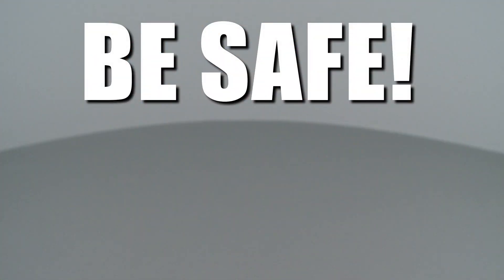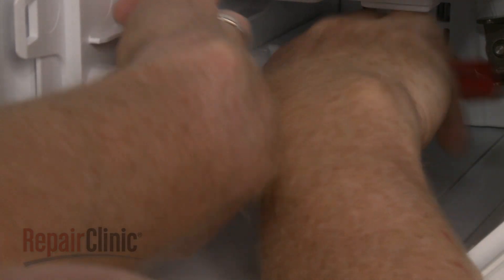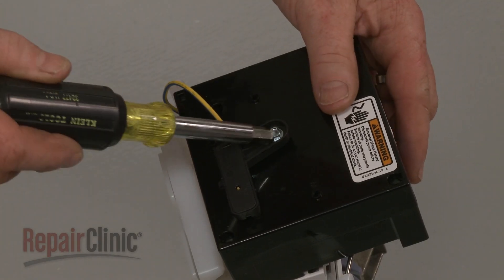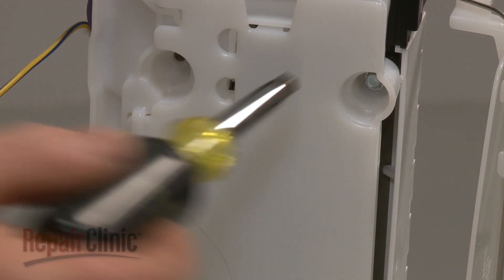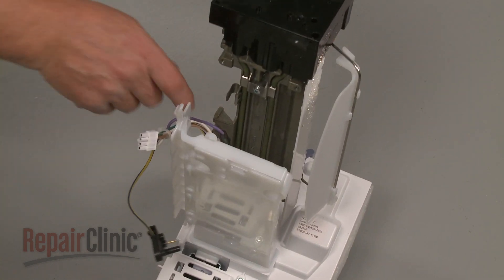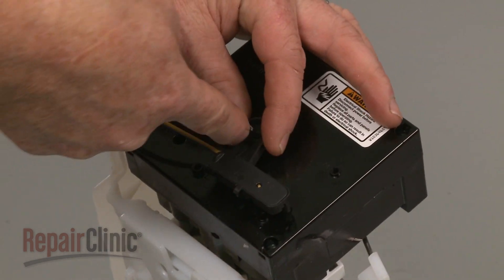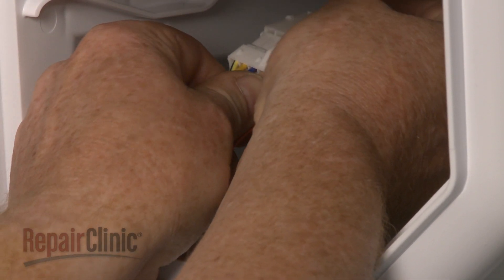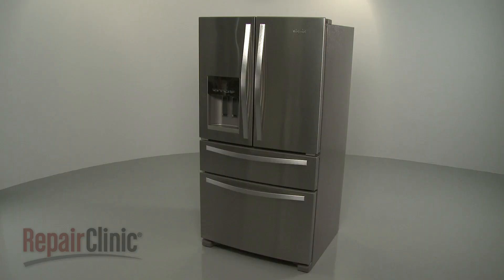Whirlpool Fridge Ice Maker Won't Work? Assembly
This video provides step-by-step instructions for replacing the ice maker on Whirlpool refrigerators. The most common reasons for replacing the ice maker assembly is when the ice maker is not working or is overflowing, though a defective water inlet valve is a more common cause of the ice maker overflowing.

Additional fridge repair, troubleshooting tips, help with finding your model number, and part replacement videos

All of the information in this ice maker assembly replacement video is applicable to the following brands: Whirlpool, Maytag, KitchenAid

Tools used: small flat-head screwdriver, large flat-head screwdriver, 1/4” socket or nut driver